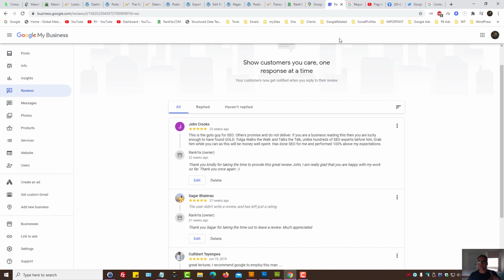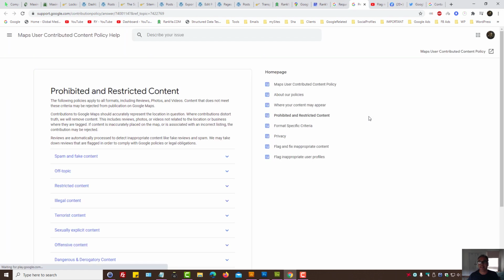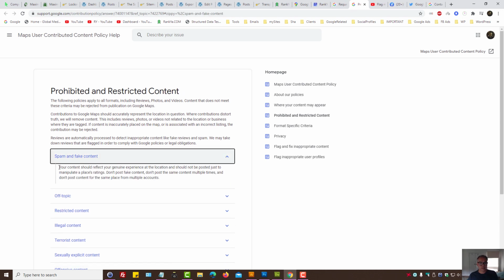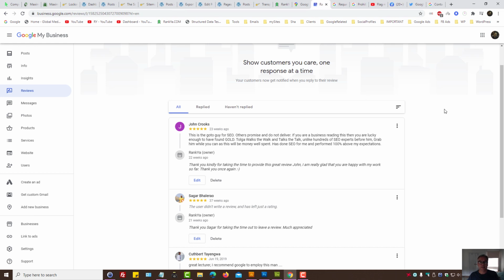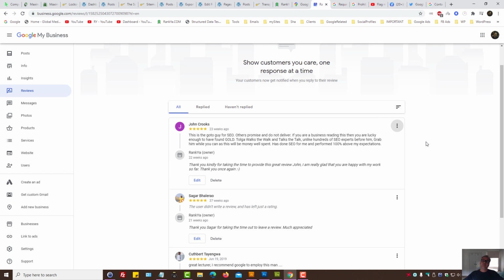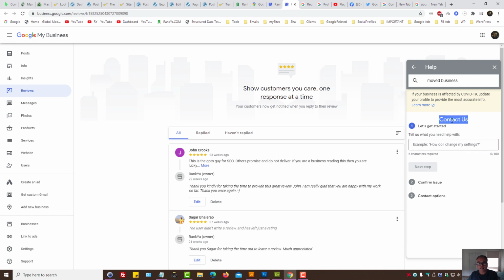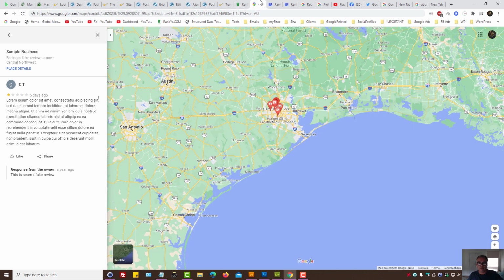How to Remove BAD Reviews from Google My Business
Video lesson showing How to Remove BAD Negative Fake Reviews from Google My Business local business listing

Reviews and feedback left on Google Maps and Google My Business has guidelines and policies Google INC follows by law.

You can visit and learn more about Request review removal

But only flag reviews as inappropriate which violates Google policies such as Spam and Fake content and others.

Operating a local business is no easy task, and when someone with Google account leaves a Fake review this can have negative effects on any local business. You can options and do remember that laws protect your business and Google tries to help business owners as best that they can.

Thank you for learning with RankYa and sharing this video about how to remove bad reviews from Google My Business and Google Maps